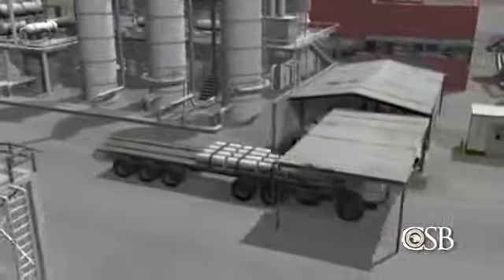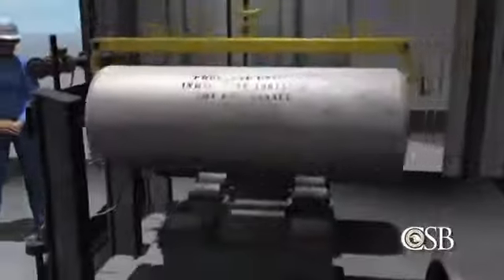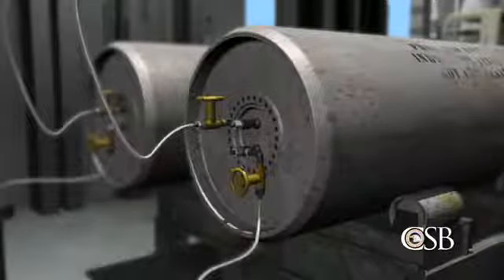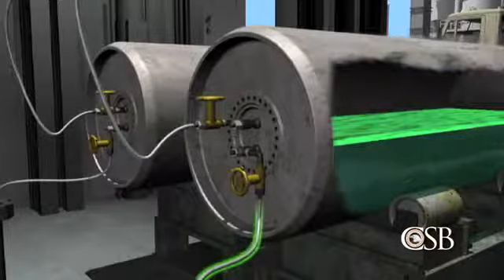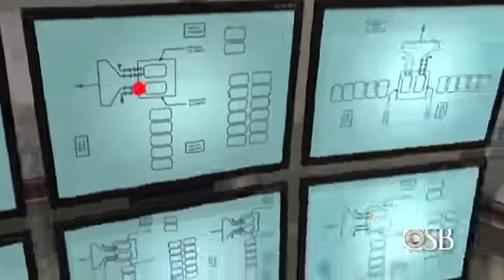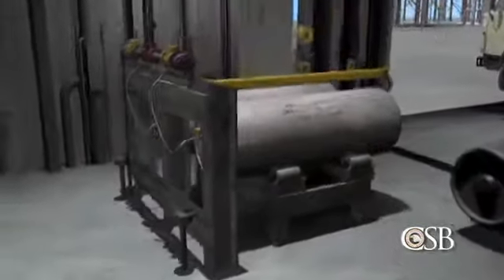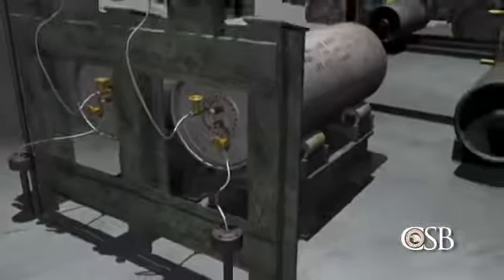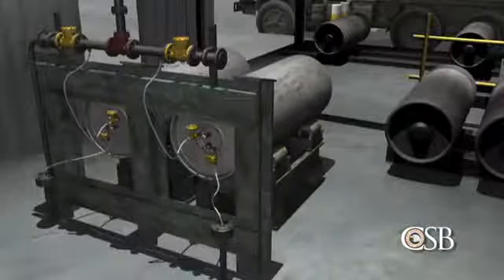Animation of January 23, 2010 Phosgene Accident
DuPont facility in Belle, West Virginia